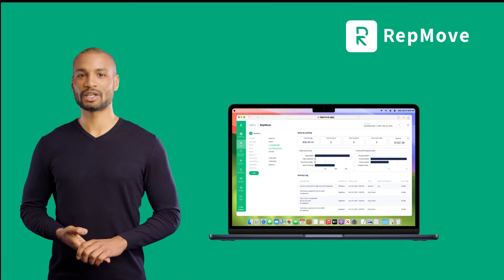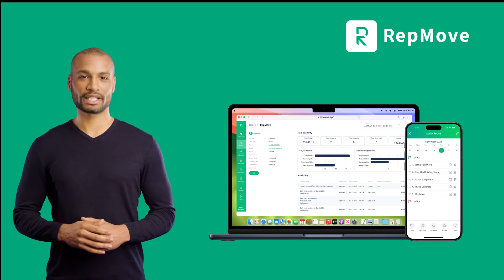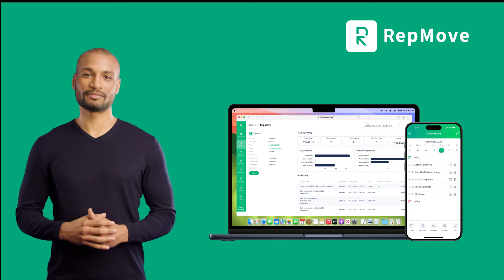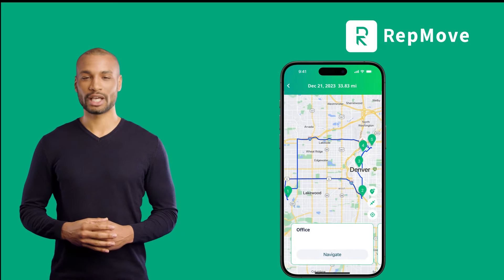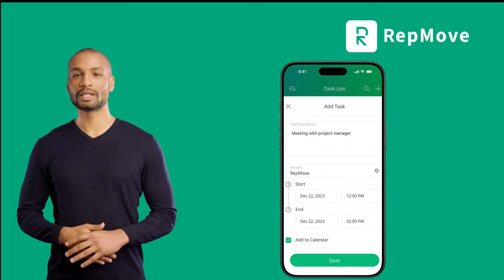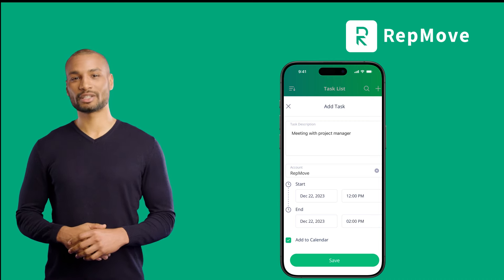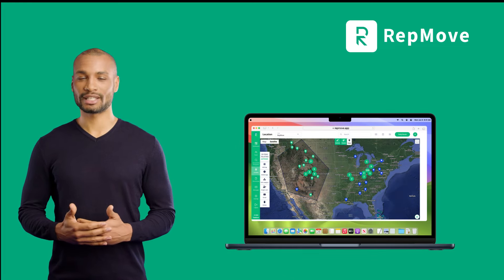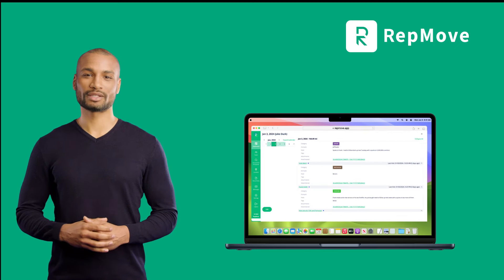The Leading Field Sales Platform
RepMove combines the power of an enterprise-grade field sales CRM with the utility of a sales route planning app. Our unified field sales software platform helps outside reps manage their time, close deals, and delight customers in one easy tool.